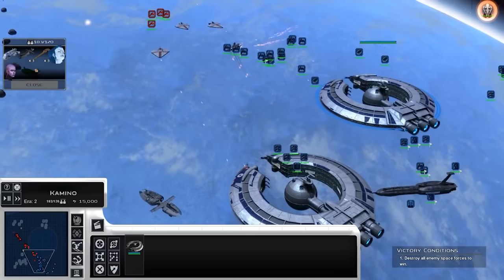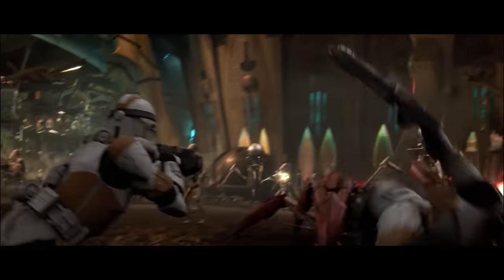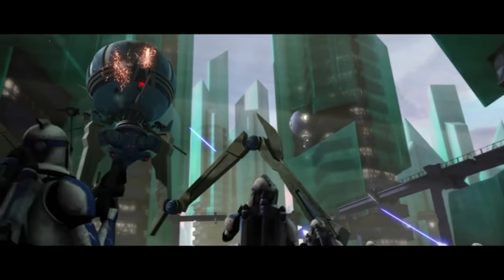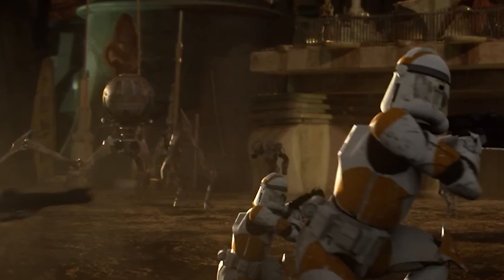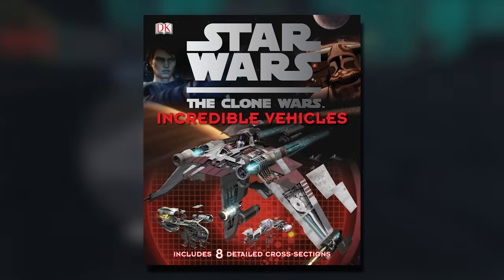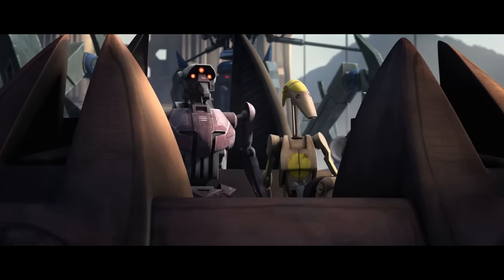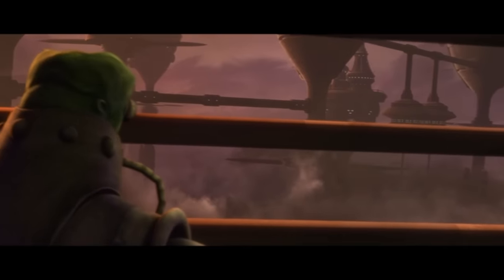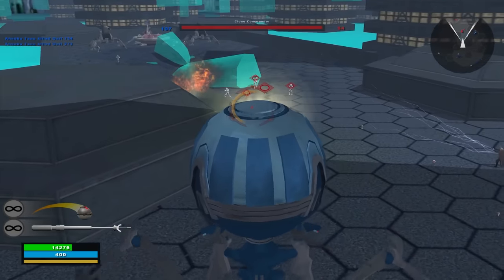The Combat Tri-Droid was a terrifying bastard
In todays Star Wars video we take a look at the CIS Octuptarra tri-droid from the Clone Wars and how these droids were a horrifying destructive force.